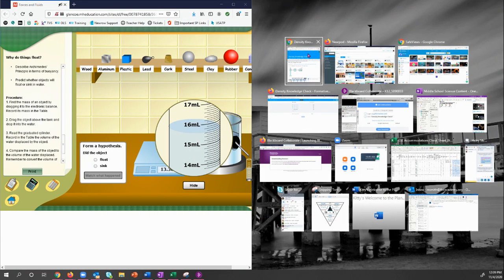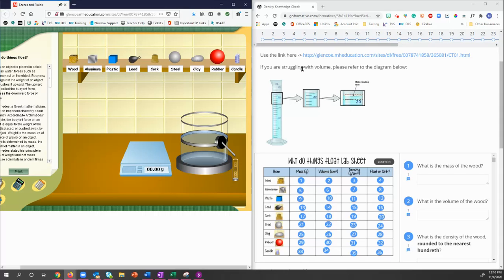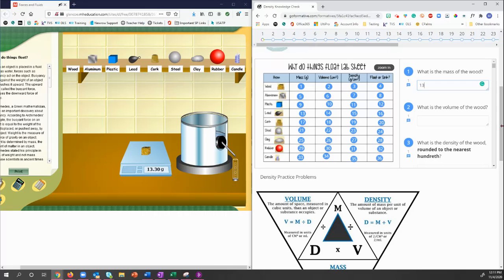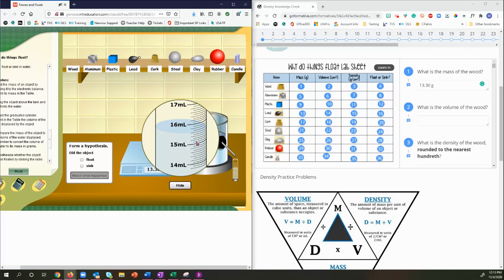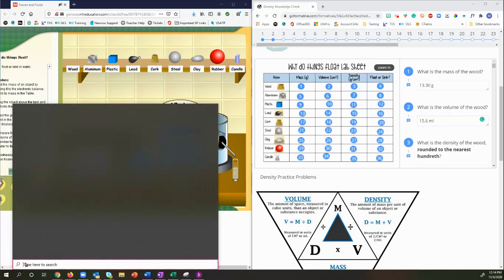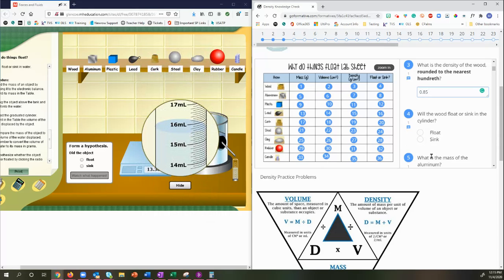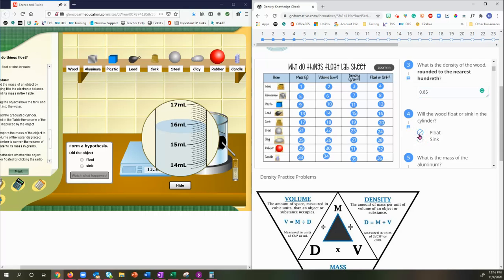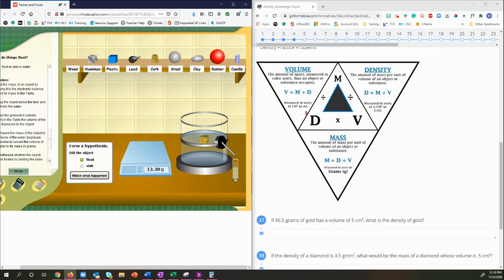Why Do Things Float Lab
A How to video that goes over how to fill out the density knowledge check on GoFormative.